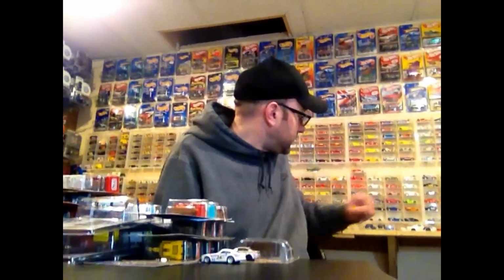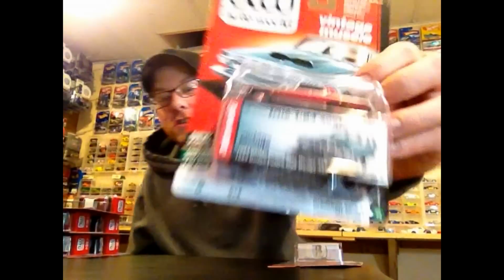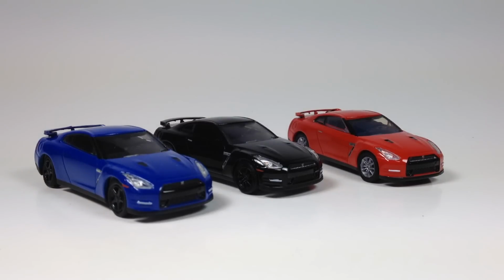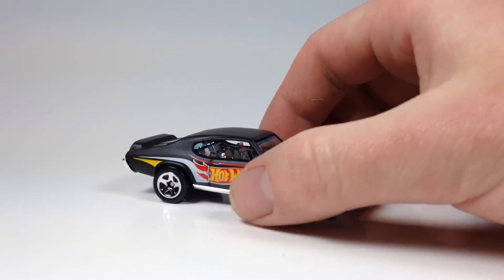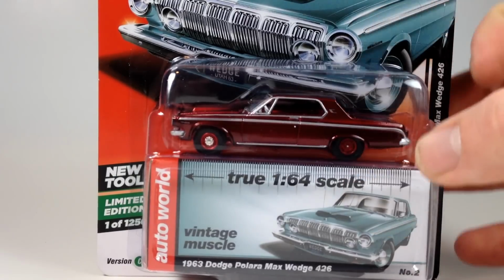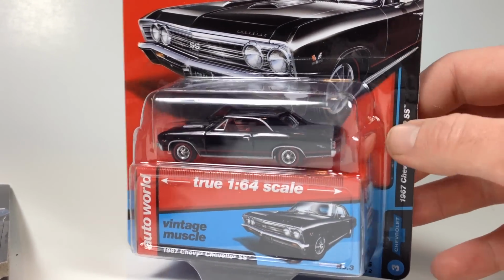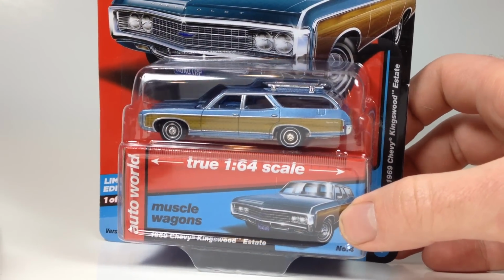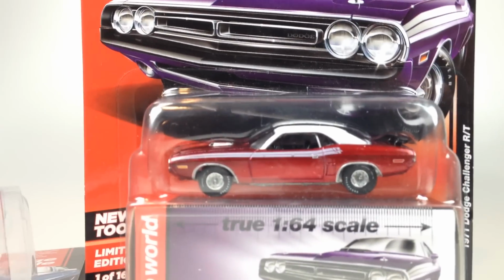Diecast Weekly Episode 49 - White Lightning/Ultra Red score, Greenlight VW, AW Release 2...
Hello and welcome to another weekly video of pick ups. Very happy with the haulage this week. Had an amazing score at Toys R Us finding an Auto World Ultra Red and a Johnny Lightning White Lightning on the same morning visit. Also in that same morning I picked up Series 4 of the V-Dub series from Greenlight. Also got a couple nice Hot Wheels to add to the collection.